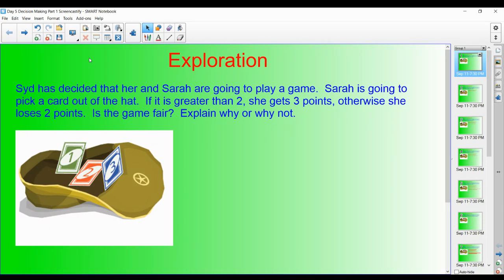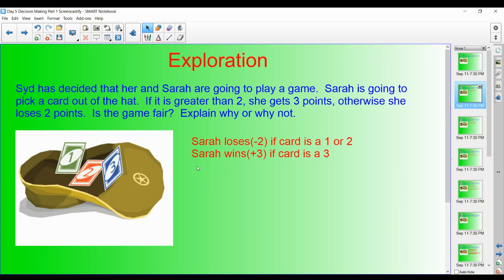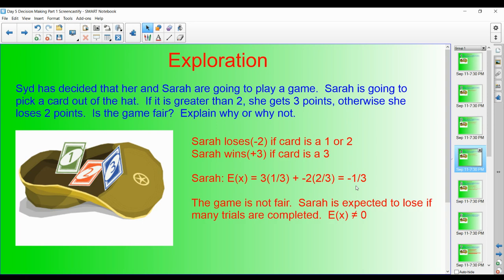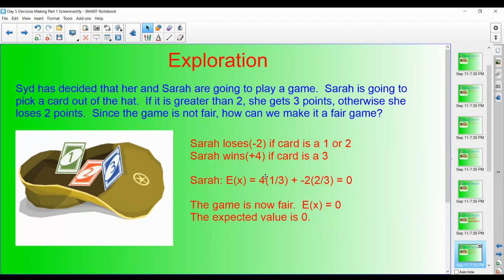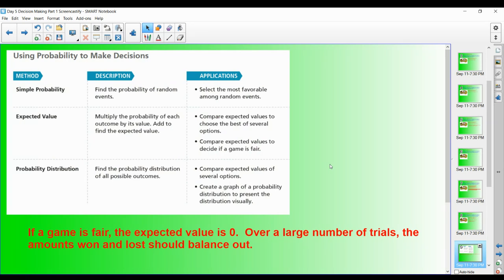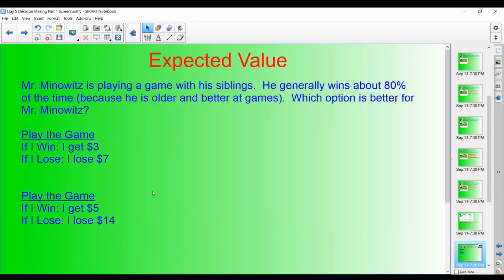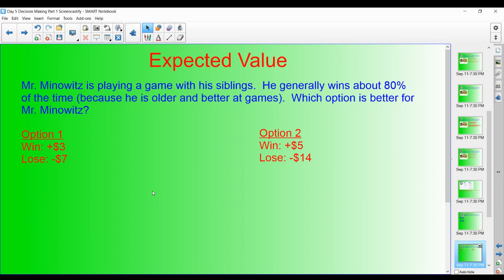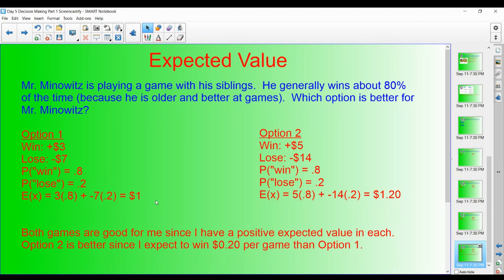Decision Making Part 1